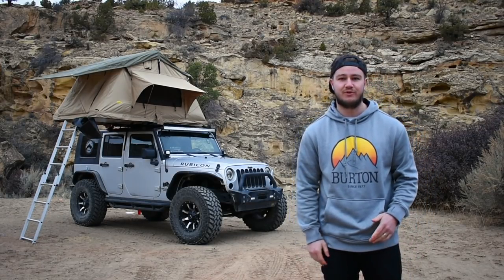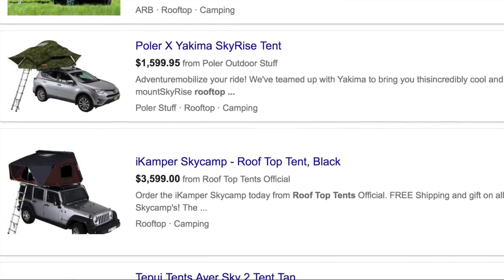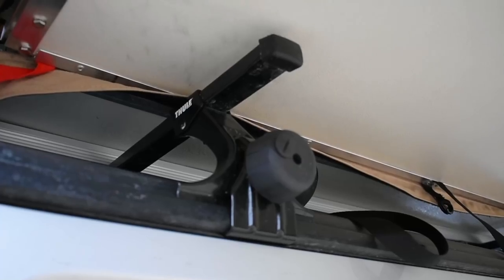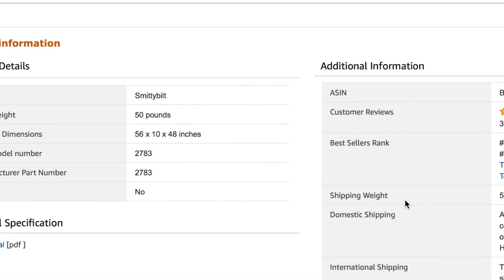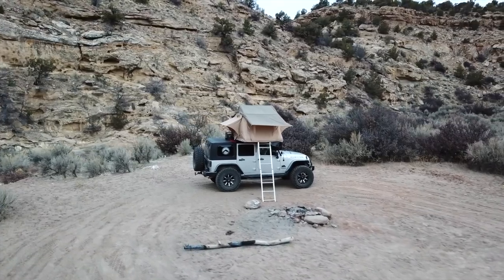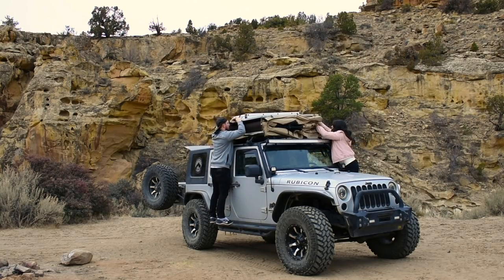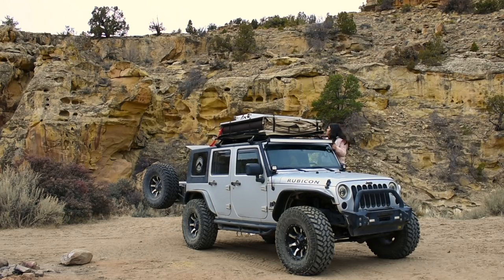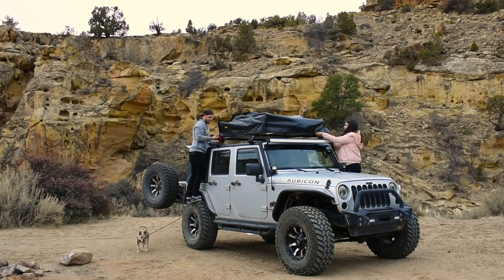How to Run a Rooftop Tent on a Budget! - GET OVERLANDING!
We get asked pretty often what kind of rack system we put our Jeep to carry our rooftop tent on overlanding trips. Well here it is! We quickly realized that rooftop tents are super expensive, and we tried to cut costs wherever we could! We successfully run a rooftop tent for much less money than the average setup! Watch the video to find out how you can run a rooftop tent on a budget!